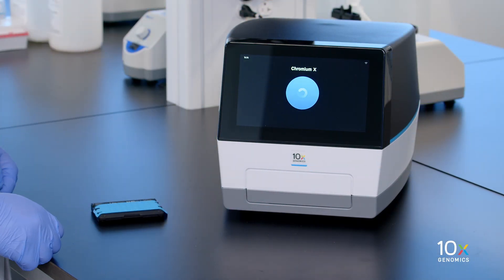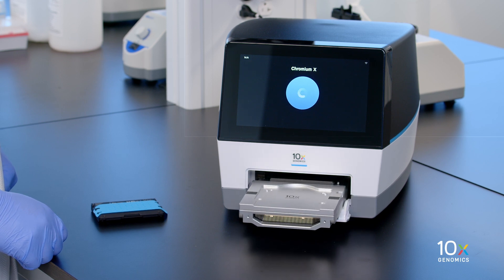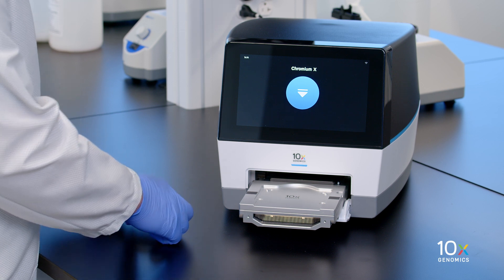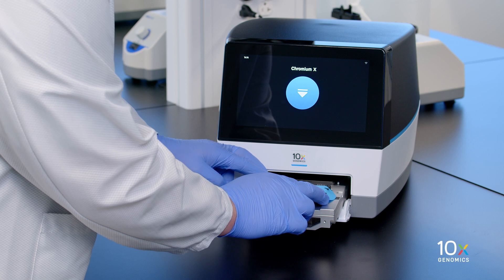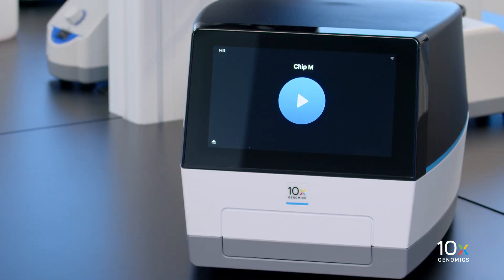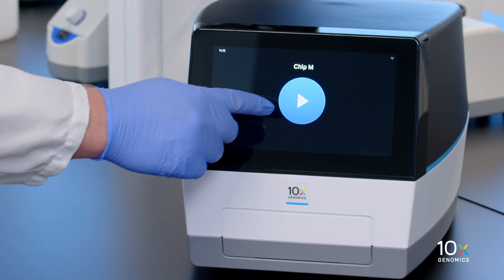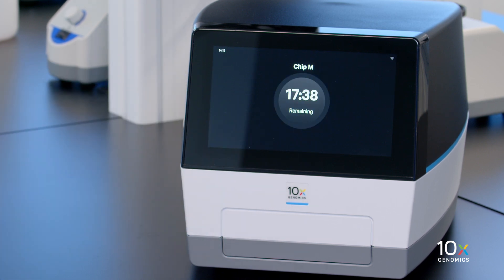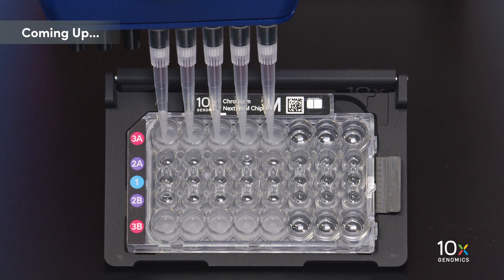Single Cell Gene Expression HT Protocol v3.1 | Run the Chromium X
Once you’ve loaded the HT chip, you will run the chip in the Chromium X.  This video demonstrates how to initiate the Chromium X run and properly place Chip M into the Chromium X instrument. Next step: Transfer GEMs.